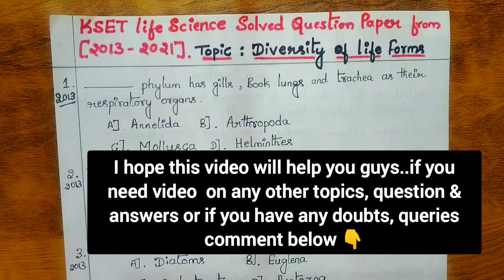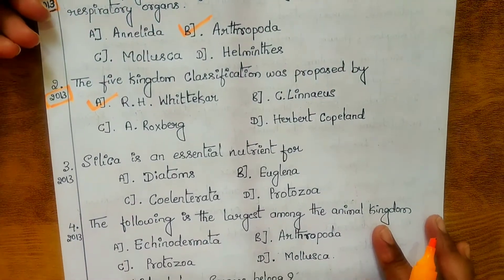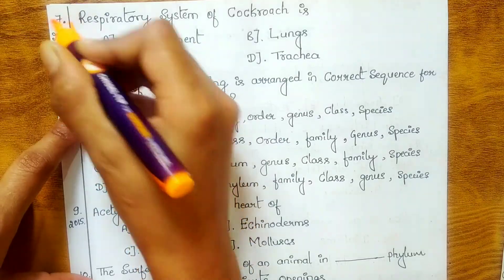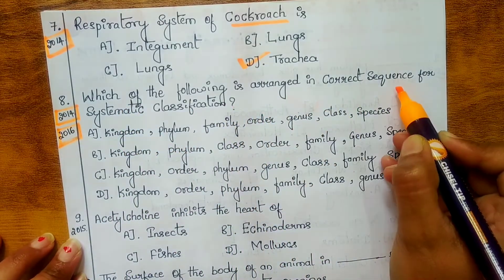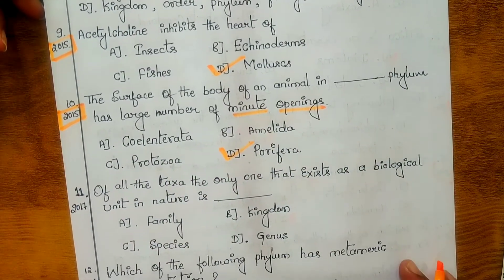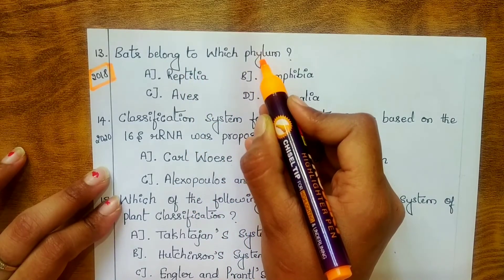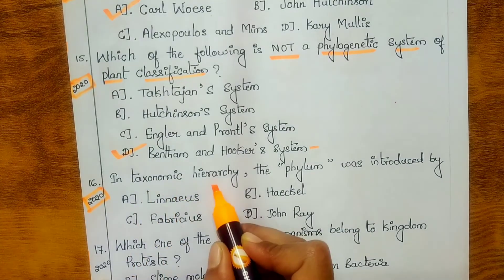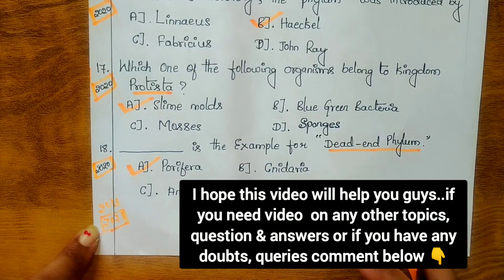KSET Life science solved question papers from 2013 to 2021/Diversity of life forms